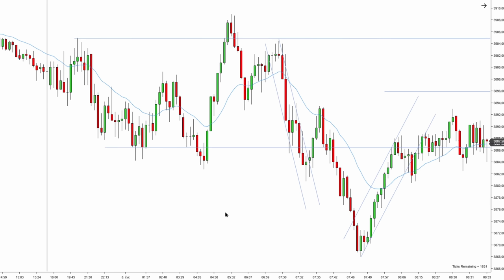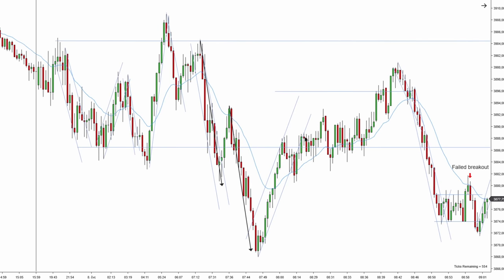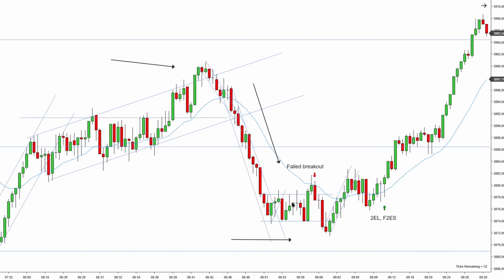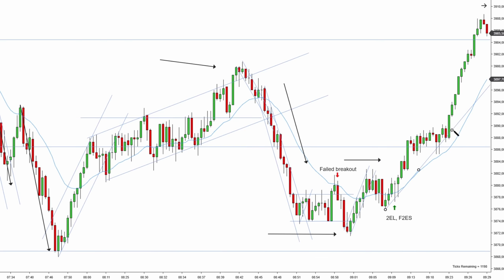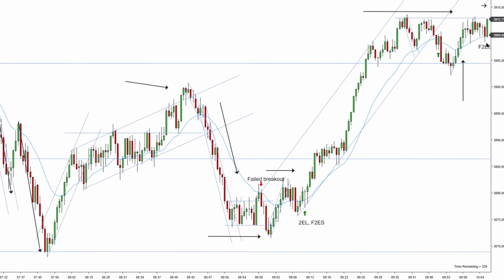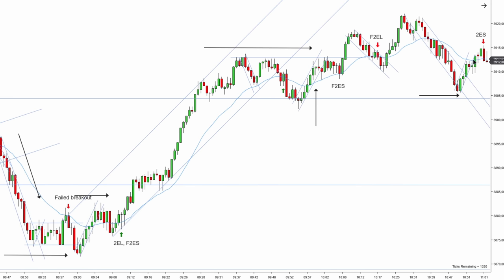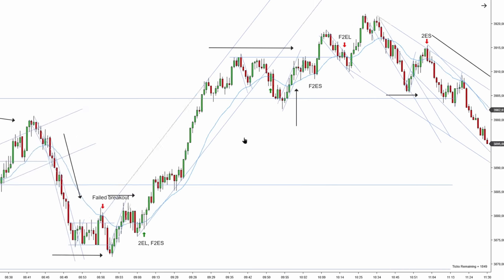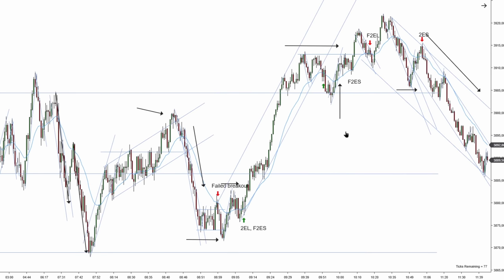DAY TRADING Stock Market with Price Action Technique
The only people who know where the market is heading are institutions. They are the ones who make the market move and our job as a retail traders is to follow their footsteps and get the piece of their movement. As a price action traders we need to find the most profitable ways to enter trades. The highest probability setups are 2nd entries at the key entry points.